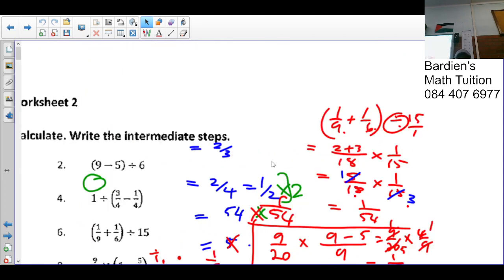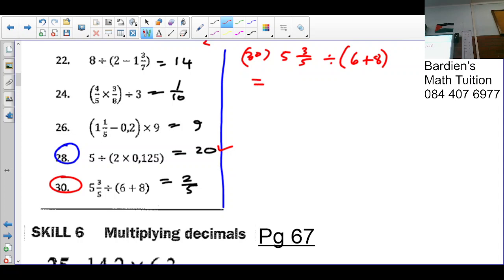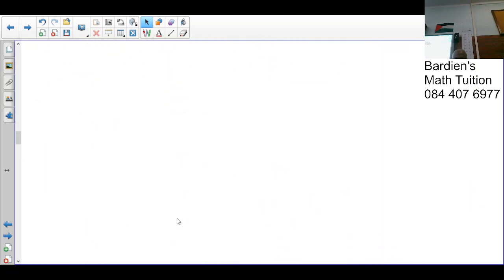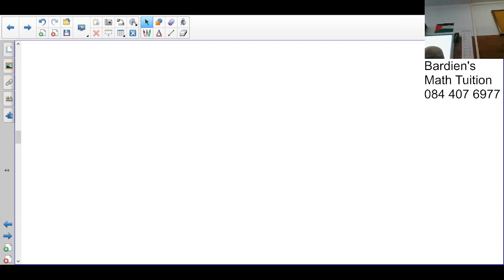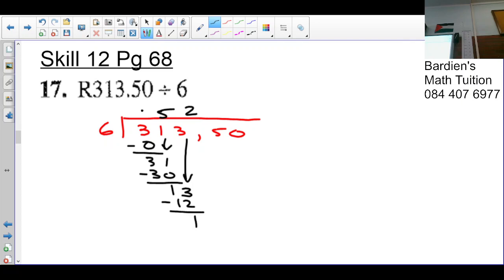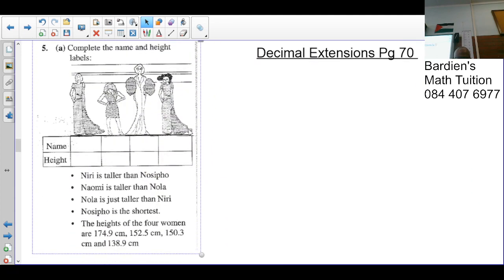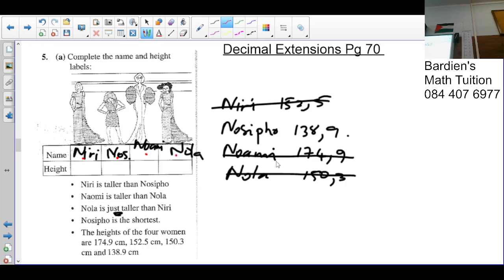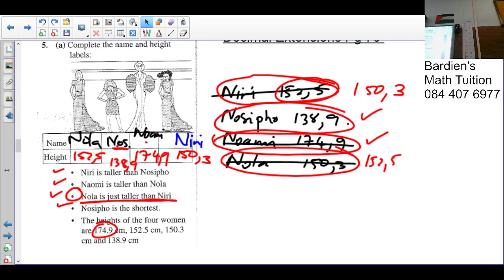Gr 8 Prep Ch4 L5 Skill X BodF A 2 E(2) (Bodmas & Decimals)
Grade 8 Prep Ch4 Lesson 5 Skill X BodF A 2 E(2)
Bodmas & Decimals
BODMAS
DECIMAL FRACTIONS